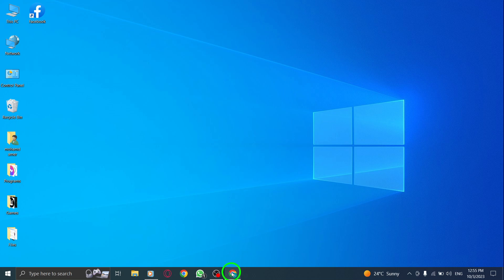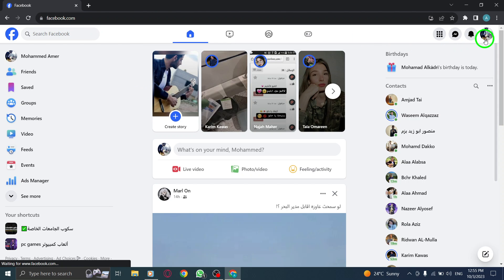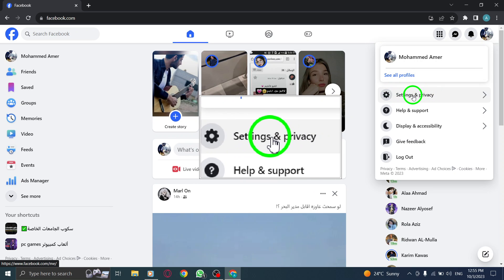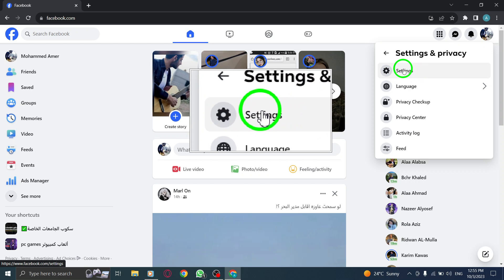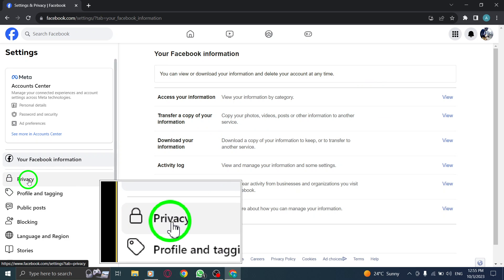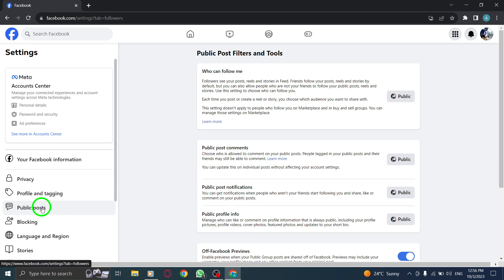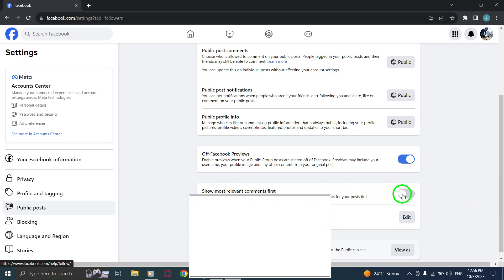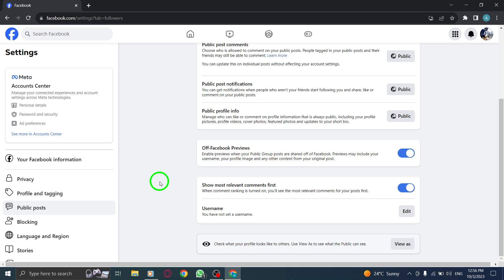How to Show Most Relevant Comments First on Post in Facebook on PC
Learn how to show the most relevant comments first on your Facebook posts on your PC with this easy-to-follow tutorial. Follow these steps:

1. Open Facebook
2. Click on your profile picture from the top right corner
3. Click on Settings & privacy
4. Click on Settings
5. Click on Privacy from the left
6. Click on Public posts
7. Scroll down to find "Show most relevant comments first"
8. Toggle on the switch next to it

By enabling this feature, you can prioritize the most engaging and relevant comments on your Facebook posts. Watch the video to see a step-by-step guide on how to show the most relevant comments first on Facebook posts using your PC.